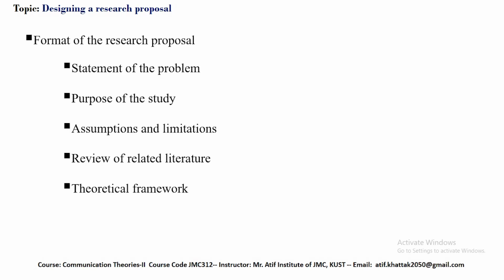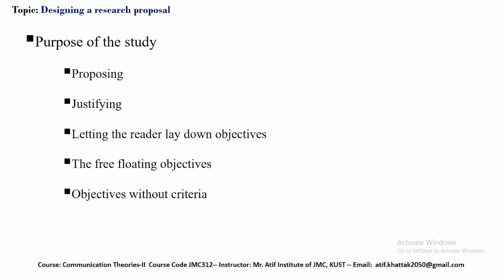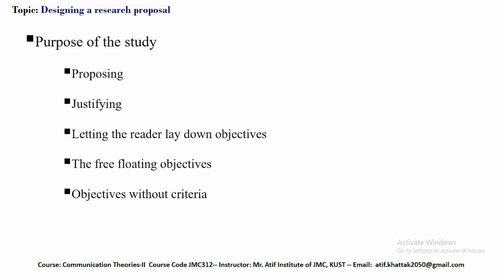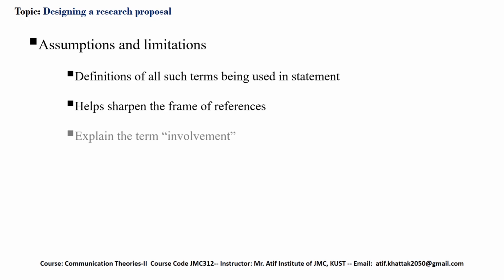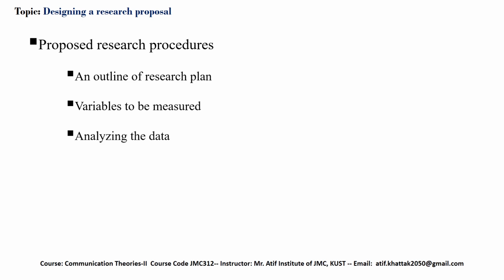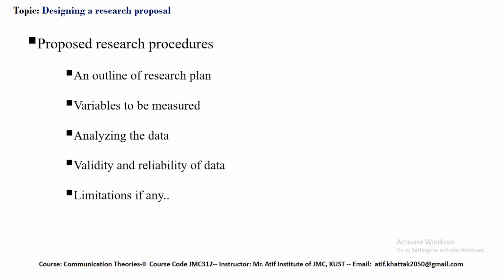Designing a research proposal